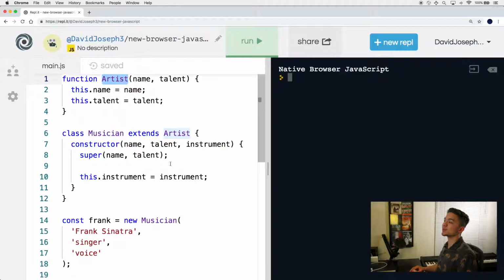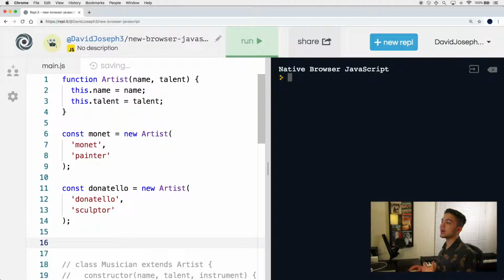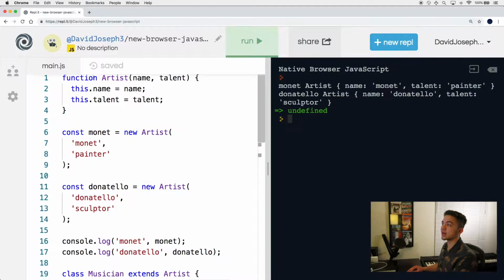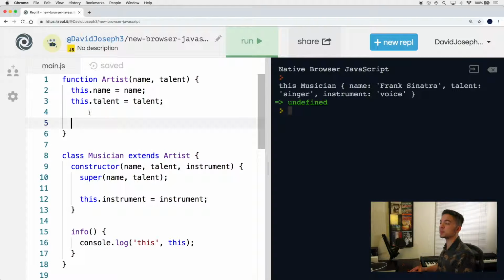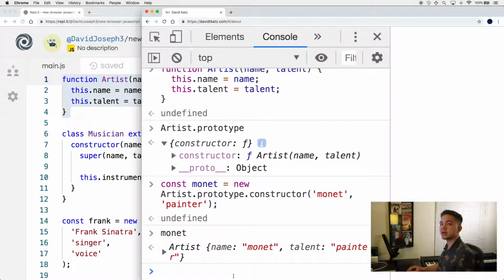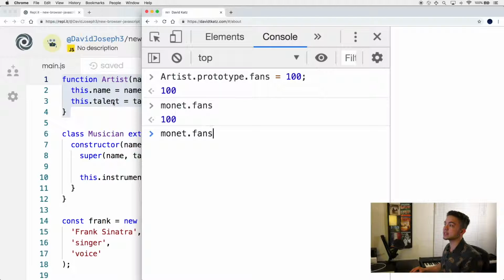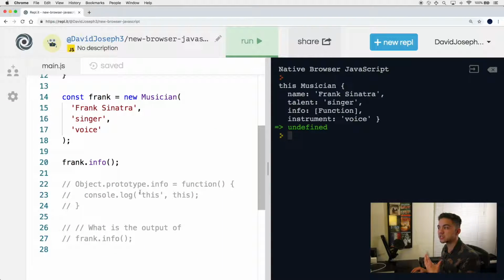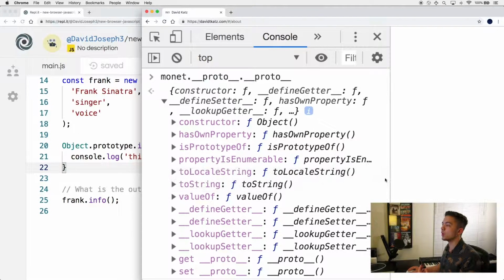JavaScript Interview Question | Prototypes and Prototype-based Inheritance